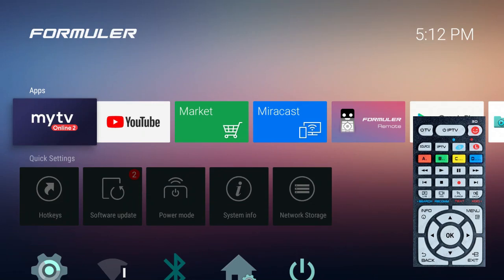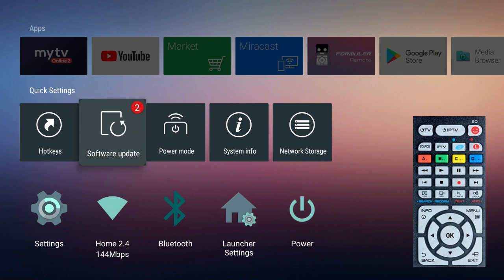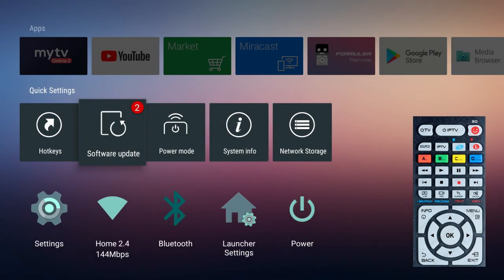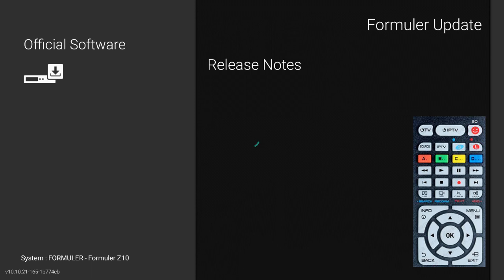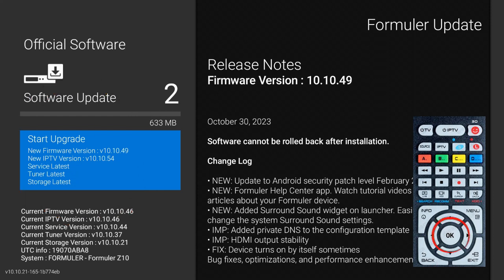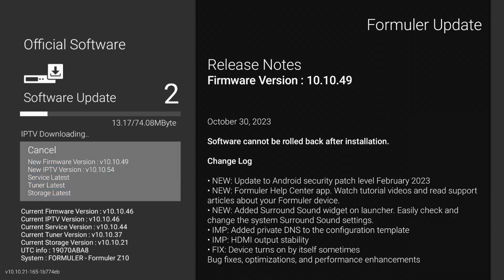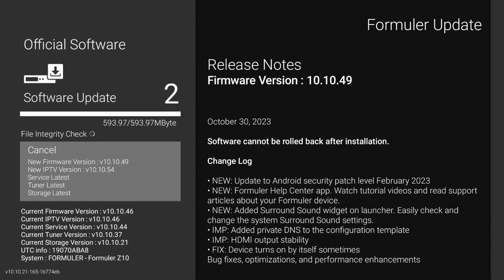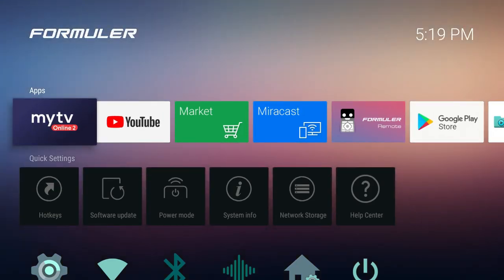z10 software update